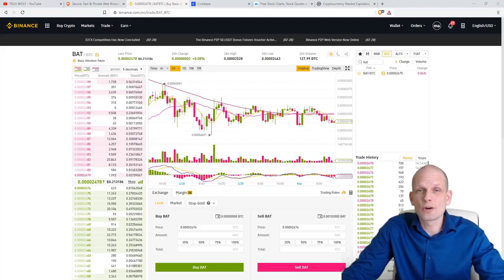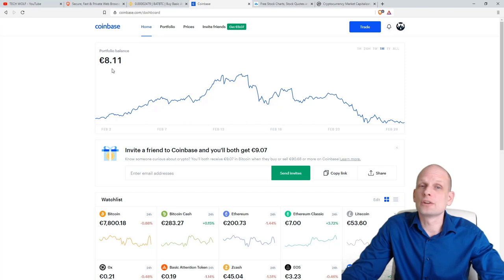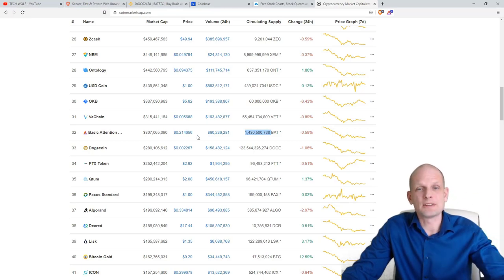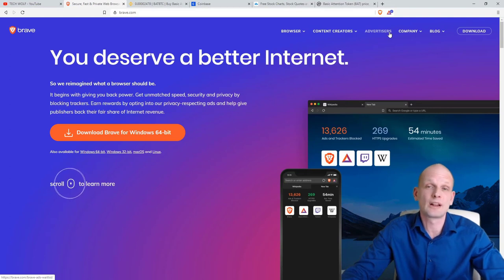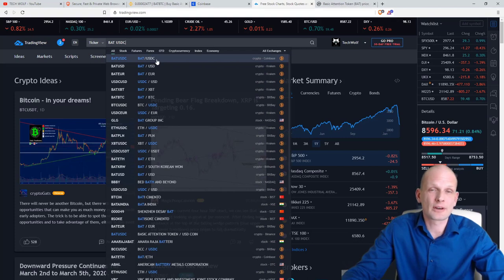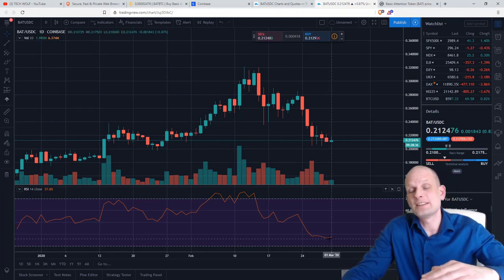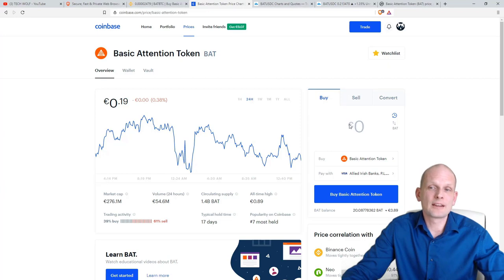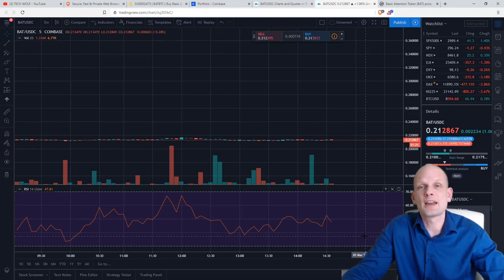WHAT CRYPTOCURRENCY TO INVEST IN 2020 (INVESTING STRATEGY FOR BEGINNERS)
CRYPTO TRADING PLATFORMS/EXCHANGES.